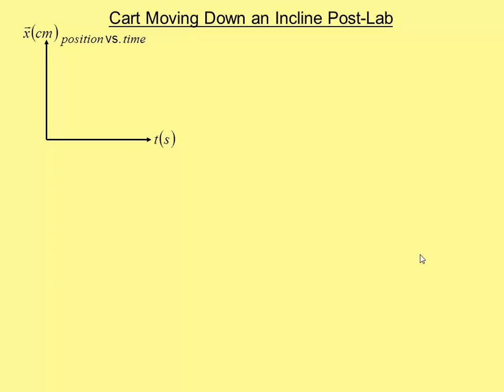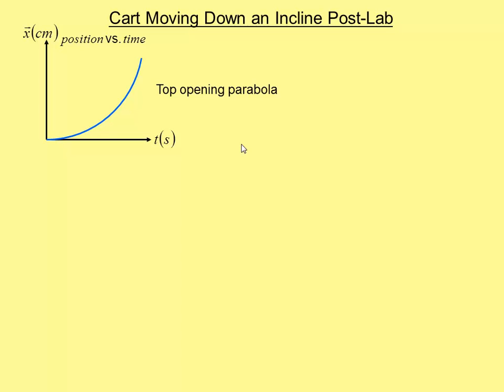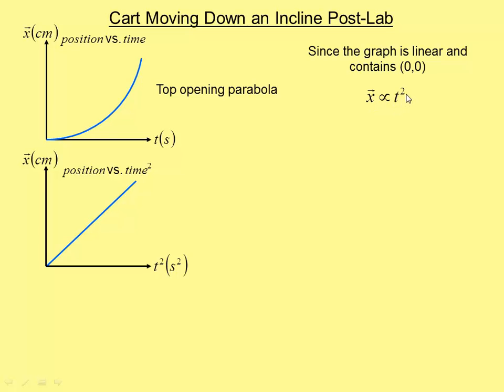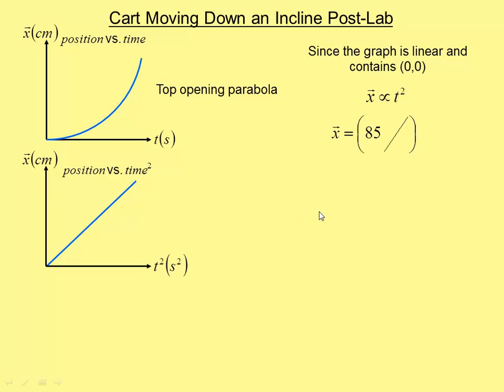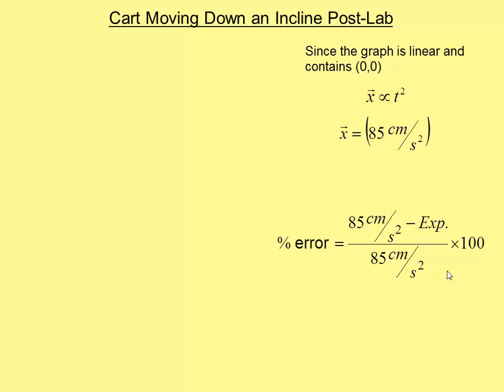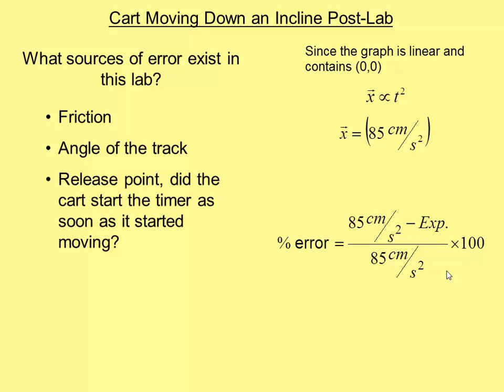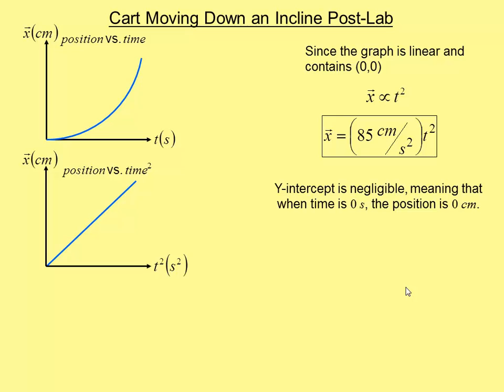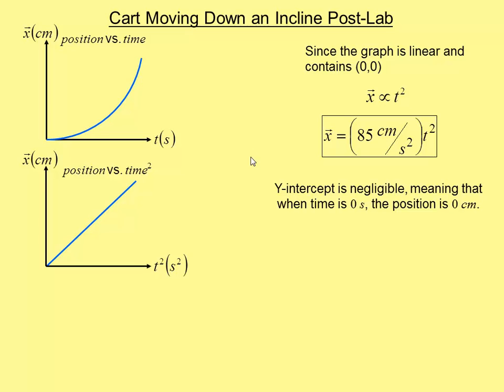Cart Moving Down an Incline Post-Lab